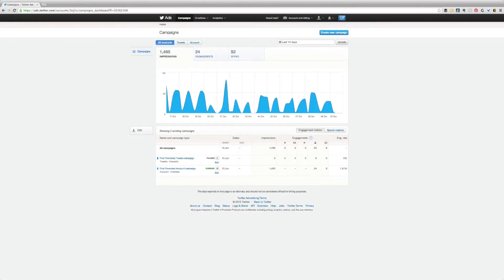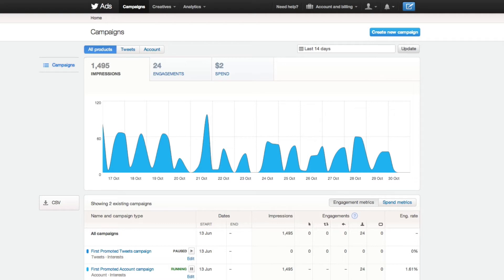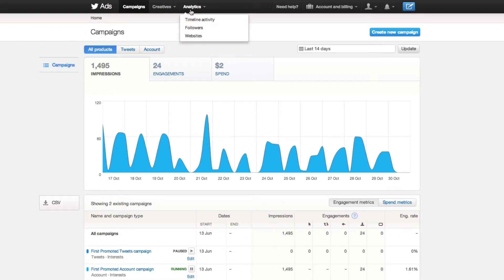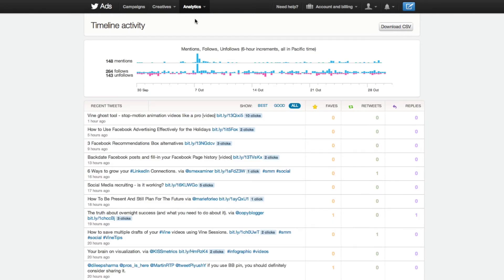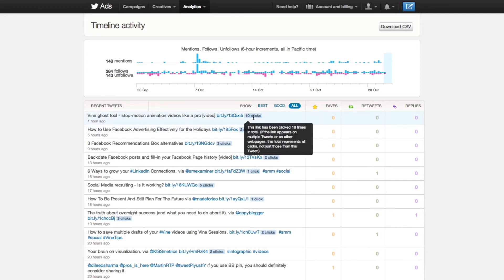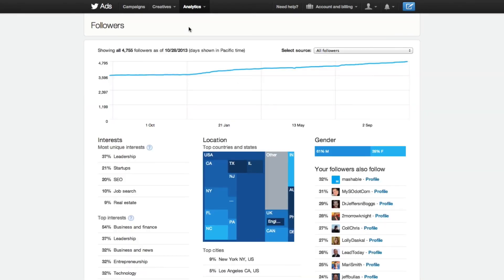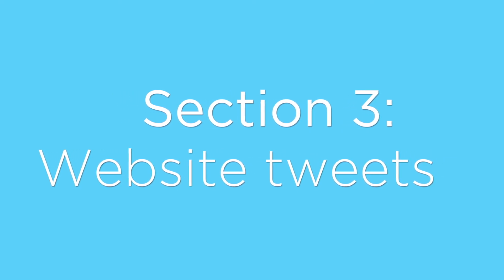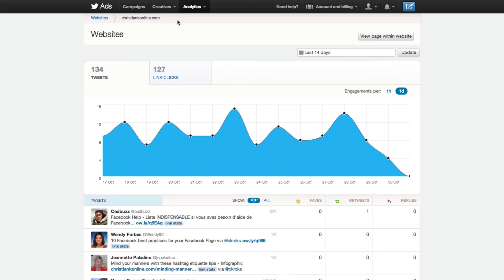Analyze Twitter activity with Twitter Analytics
Learn how to analyze your Twitter activity and followers with Twitter Analytics.

This video tutorial teaches you how to analyze your tweets and followers using Twitter Analytics.

To access Twitter Analytics, follow these instructions.

1. Go to Ads.Twitter.com
2. Click on Analytics and select what you want to analyze on Twitter

With Twitter Analytics, you can analyze timeline activity, followers, and tweets from your website.